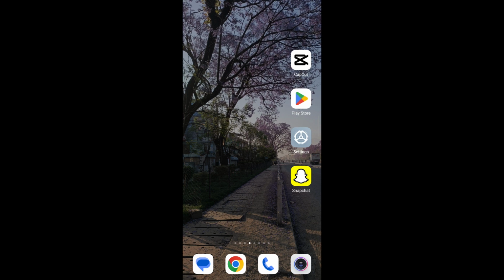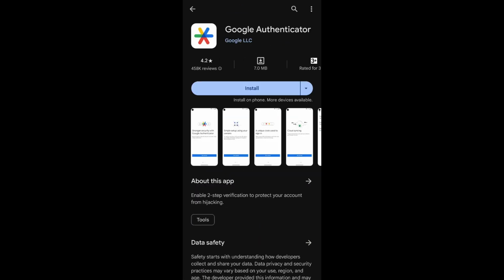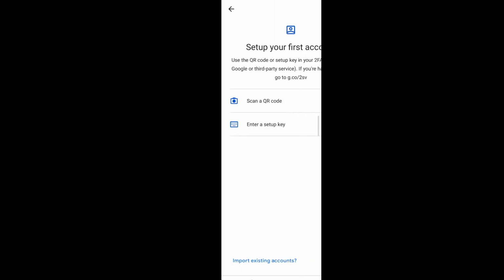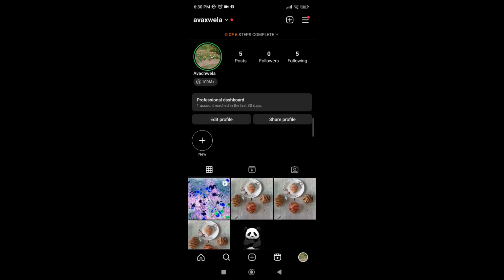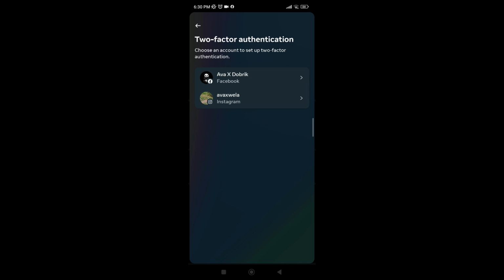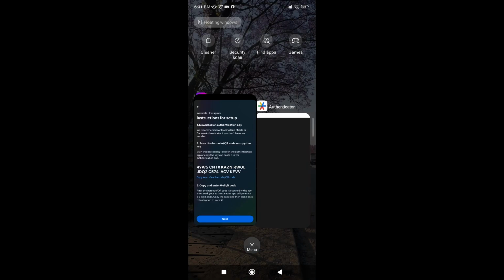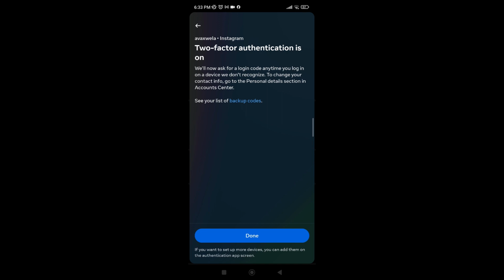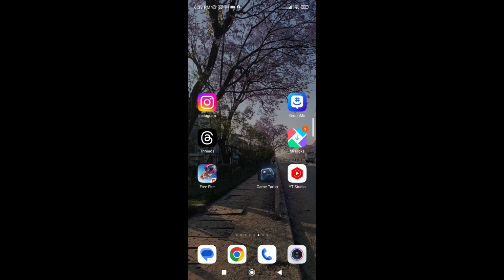How to Set Up Google Authenticator? Google 2 Factor Authentication Tutorial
Learn, How to Set Up Google Authenticator?

Tired of relying solely on passwords for online security? Yuvan's Tech Tutorial is here to introduce you to the powerful Google Authenticator app and guide you through setting up Google 2-factor authentication (2FA) for enhanced security on your Google accounts.